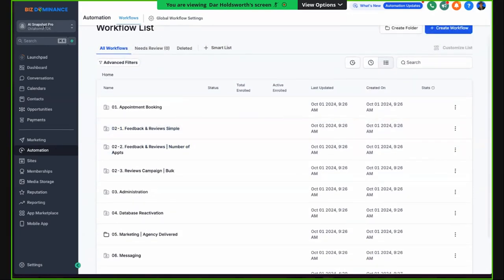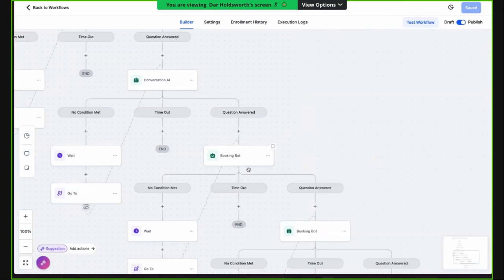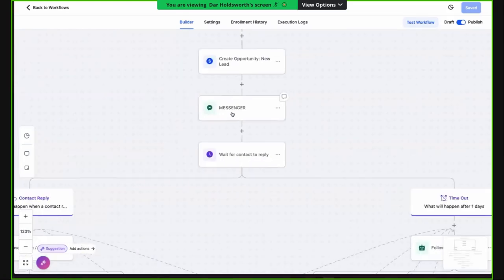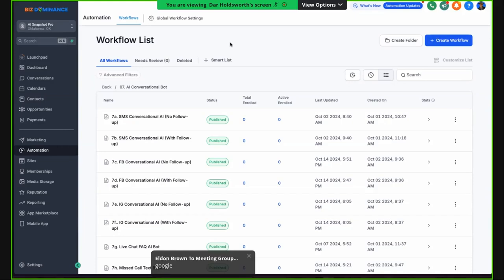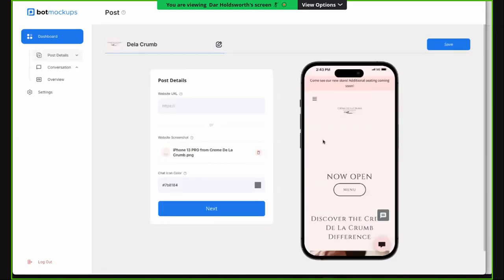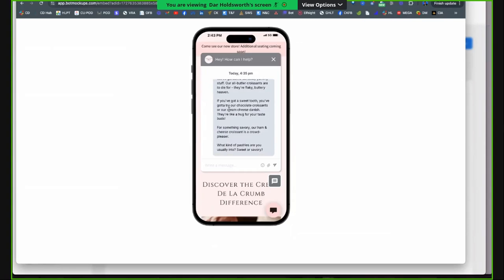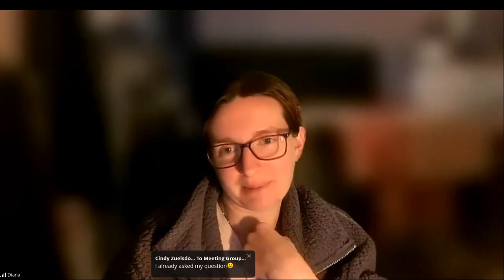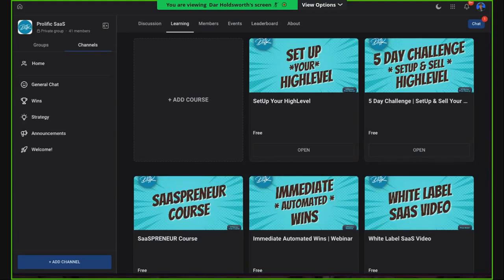Want to Boost Your Business with Conversational AI? Watch This Now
Looking to boost your business with Conversational AI? Watch this video now to learn how tools like GoHighLevel can help you streamline your business processes and improve customer interactions! I walk you through my workflows to show you how easy it is to set up and use AI in your GHL account. I also share the best way to sell it and significantly grown your MRR.

0:00 hey in this video I talk about conversational Ai
9:11 understand all the workflows
14:00: no question that AI is here to stay
16:34 using botmockups for easy demo and selling ai
24:35 workflows that were created for conversational AI